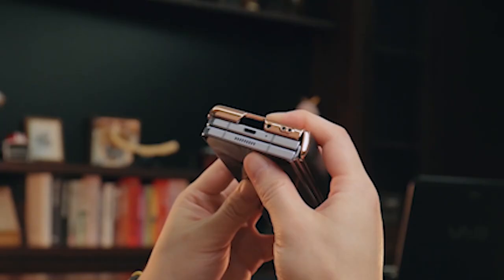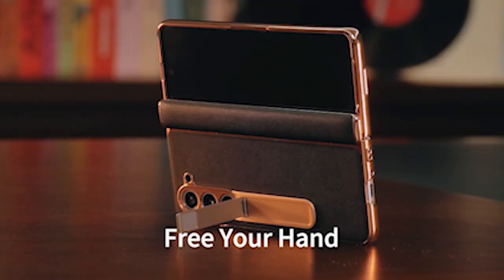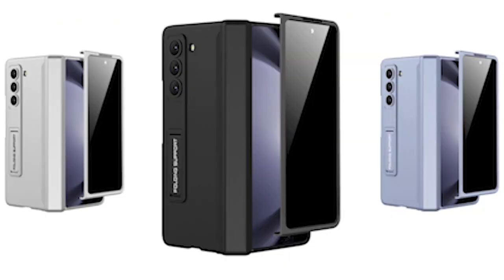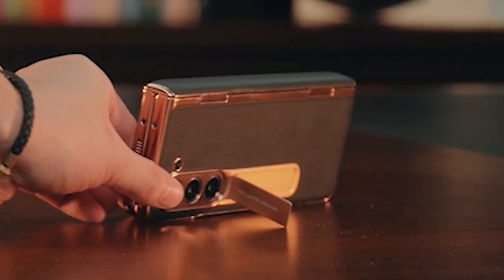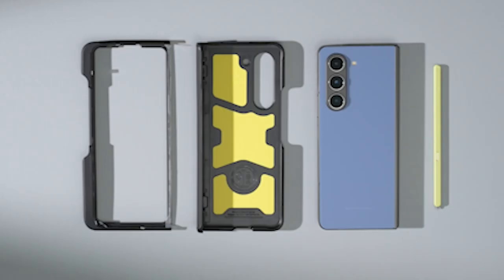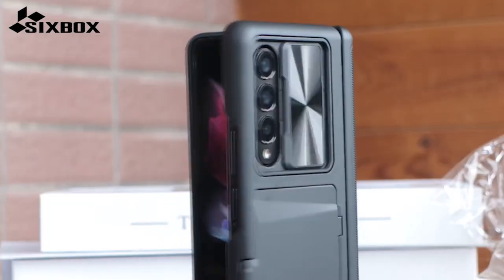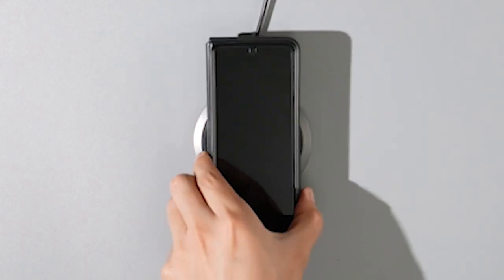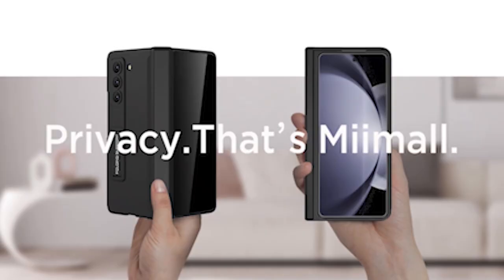Best Galaxy Z Fold 5 Cases Right Now!🔥🔥✅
Welcome beautiful people, Let's talk about the 5 best galaxy z fold 5 cases right now! I have made a list of the best galaxy z fold 5 cases right now which will help you decide which one to choose.

Quick Links:✔
   introduction 0:00

I have prepared this video guide for the best galaxy z fold 5 cases right now to give you the ins and outs to help you make the right choice. So let's get started.
Discover the ultimate protection and style for your Galaxy Z Fold 5 with our curated selection of top tier cases. Engineered to safeguard your device from everyday wear and tear while maintaining its sleek design, these cases offer unparalleled durability and functionality. From slim and minimalist designs to rugged armor like protection, our collection caters to every preference. Elevate your folding experience with the best Galaxy Z Fold 5 cases on the market, ensuring both style and peace of mind for your device.

AllCasesHere is a participant in the Amazon Services LLC and other affiliate Associates Program, an affiliate advertising program designed to provide a means for sites to earn advertising fees by advertising and linking to Amazon and other platforms. As an Associate, I earn from qualifying purchases.